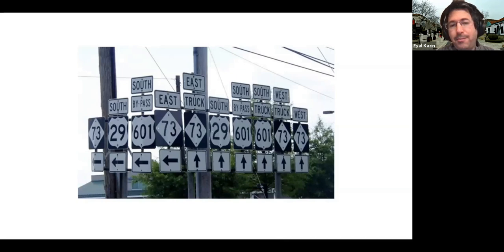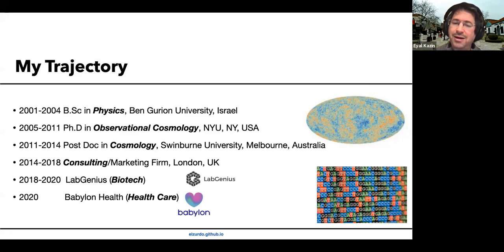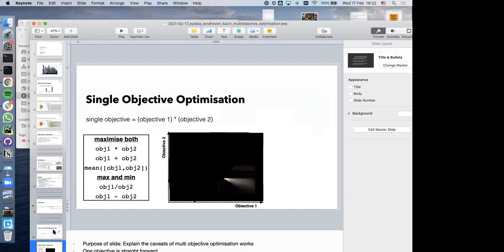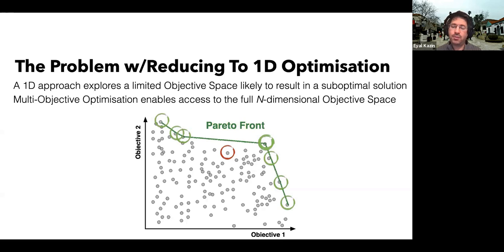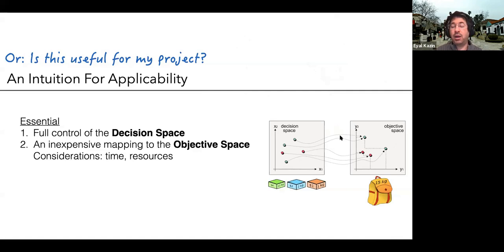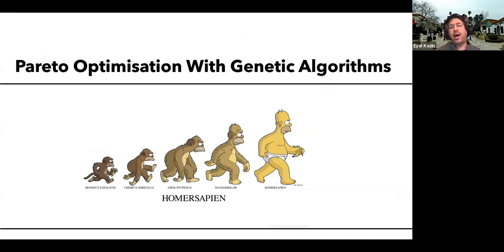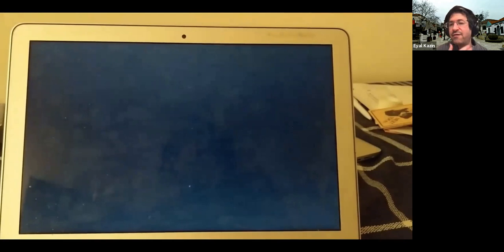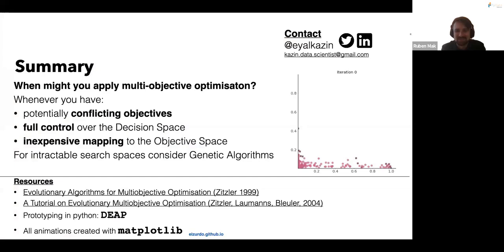Eyal Kazin - A Gentle Introduction to Multi-Objective Optimisation | PyData Eindhoven